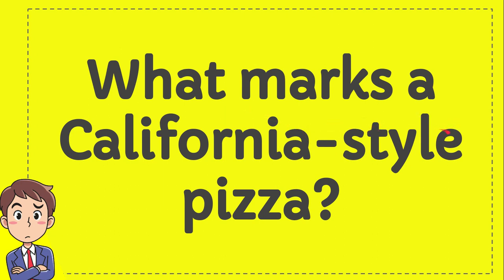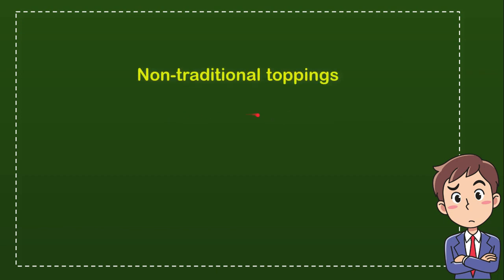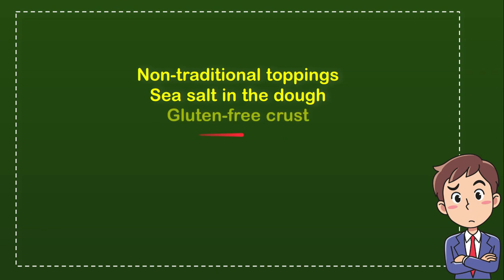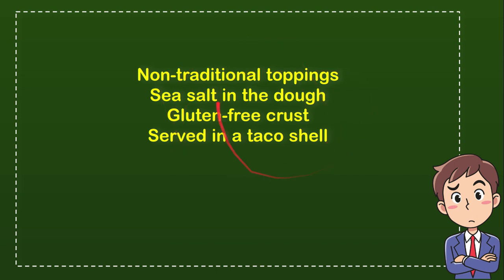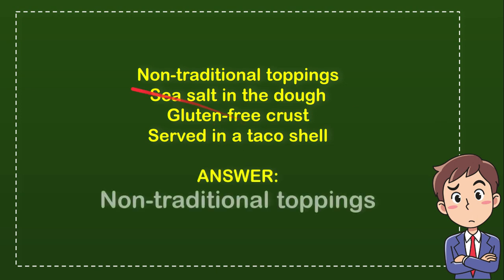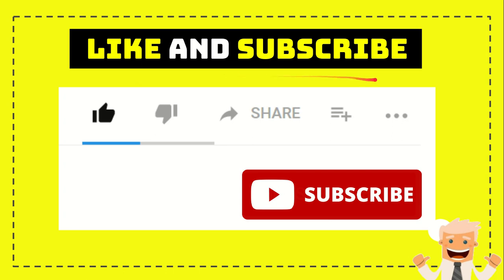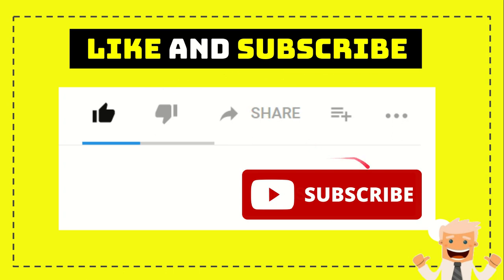What marks a California style pizza?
WHAT MARKS A CALIFORNIA STYLE PIZZA?. This video will give you a 'Straight To the point' information / answer / solution of : What marks a California style pizza?.

Here in How Convert we provide a lot of useful information that will make your day better because you will get a lot of fantastic knowledge like this video : (What marks a California style pizza?), and there are a ton other full of knowledge videos.

You can also help other people to comment in comment section if you think that there is important/interesting information that is not covered by this video What marks a California style pizza?